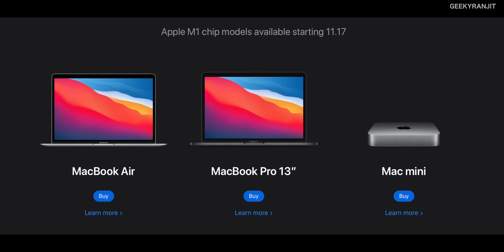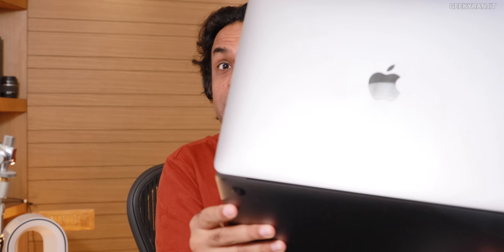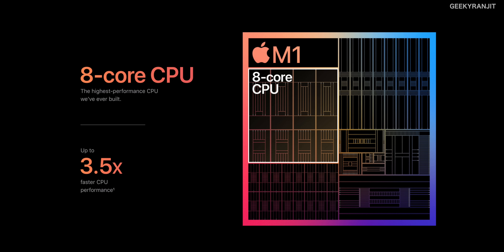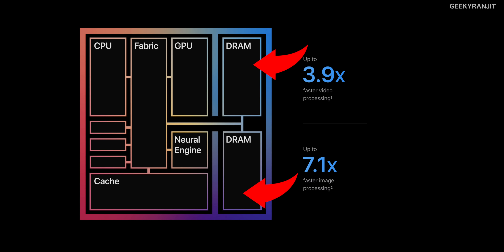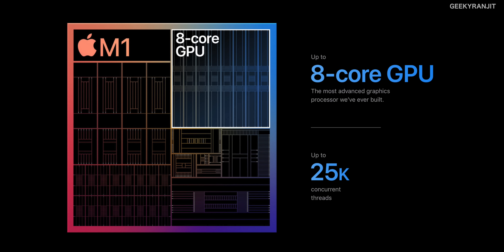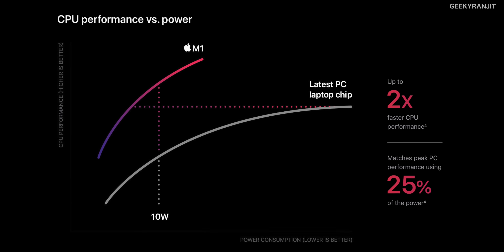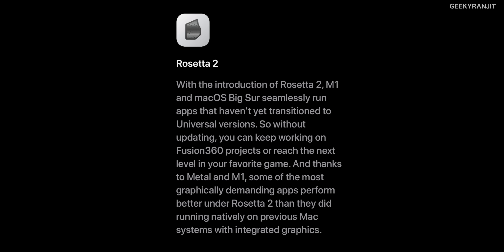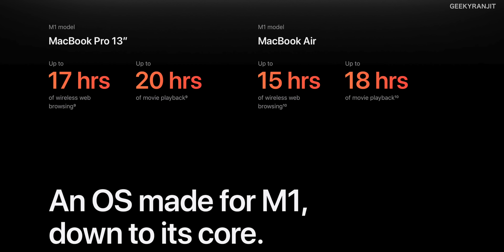New Apple M1 Chip with Apple Silicon A Game Changer!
Apple introduce it own chip for computers called the Apple M1 chip based on arm architecture which would be used on the new Macbook Air, Macbook Pro 13 and Mac Mini this a 8 core chip with a 8 core GPU and neural processor it's based on 5nm process and apple claims it packs in 16 billion transistors apple claims this processor to be 3x to 2x in performance. In this video I talk about what I feel about this M1 chip and what is means for compatibility with others apps.